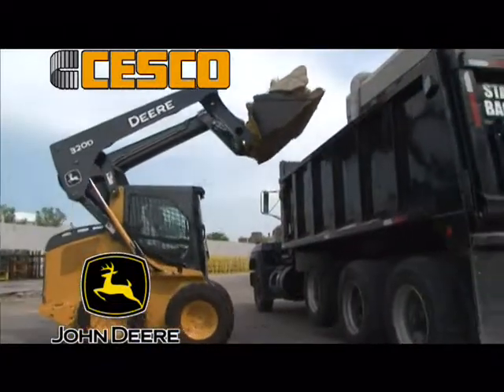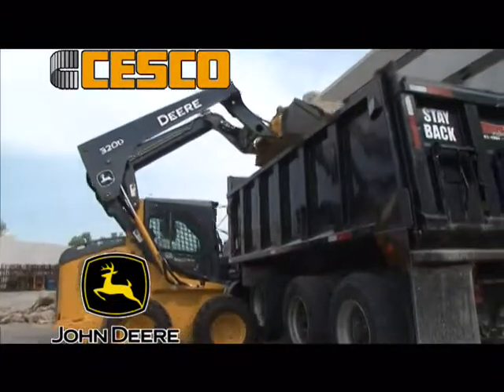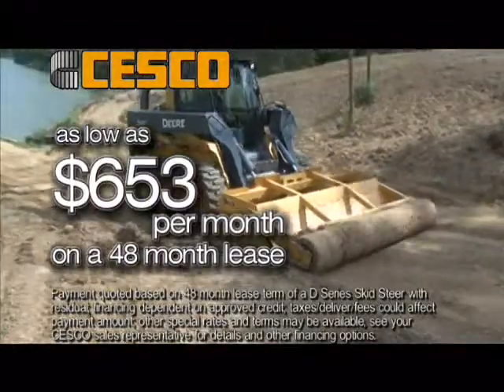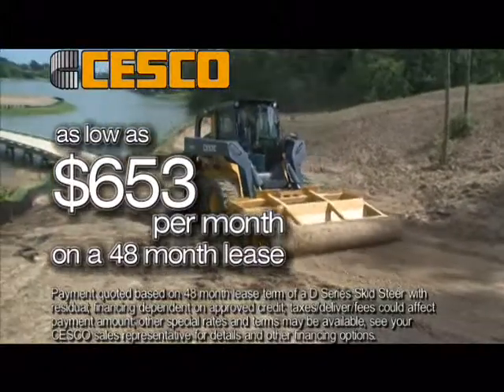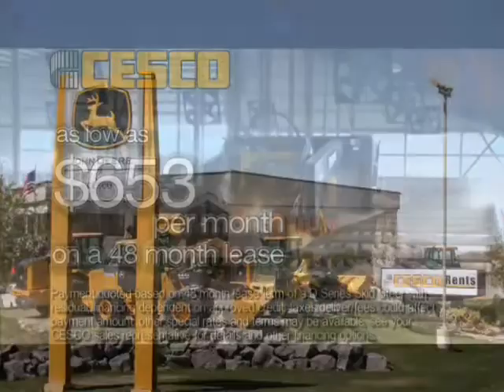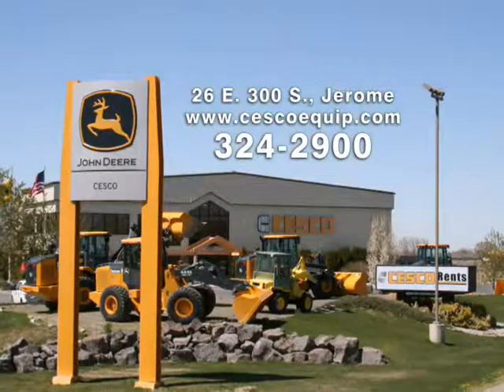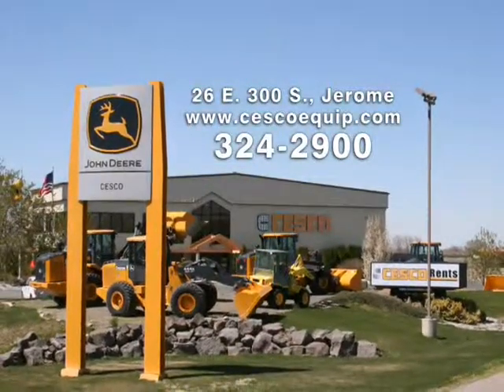cesco john deere skid steer d rev1 351 87 082113